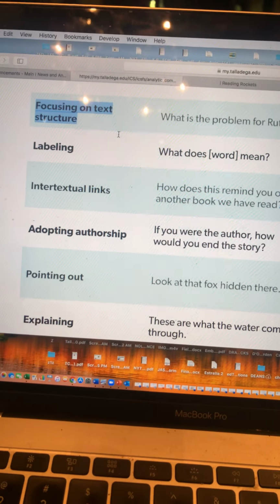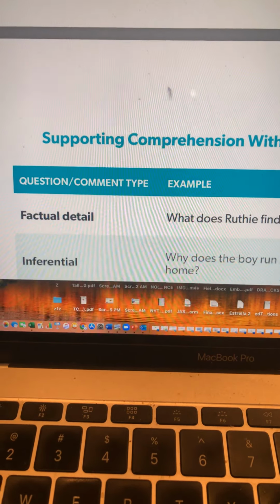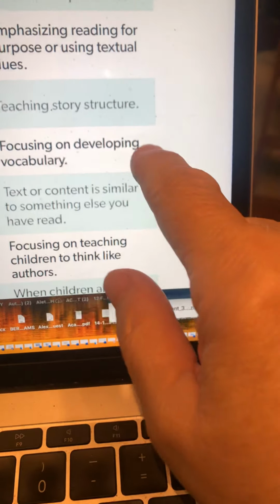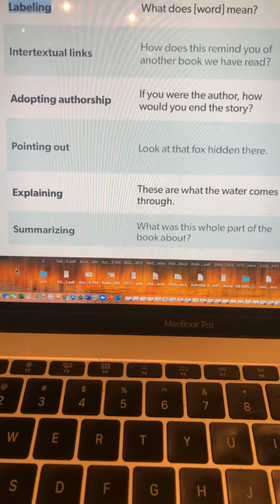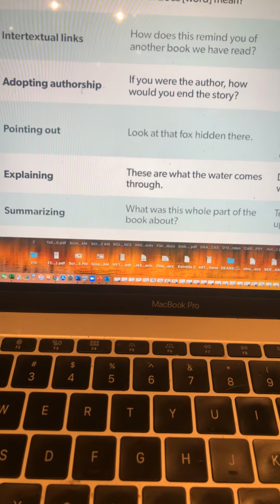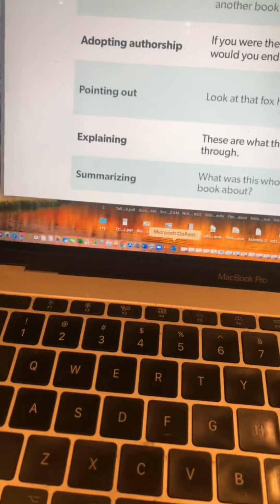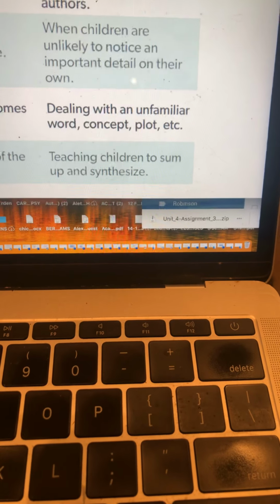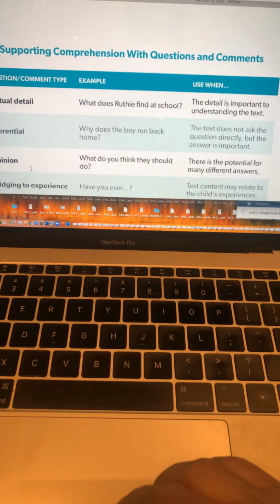April 14, 2020